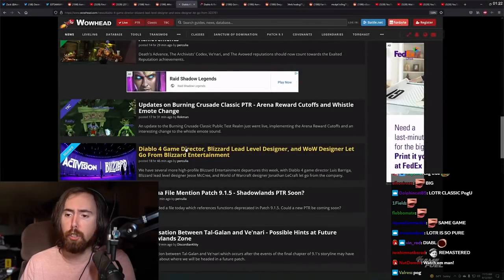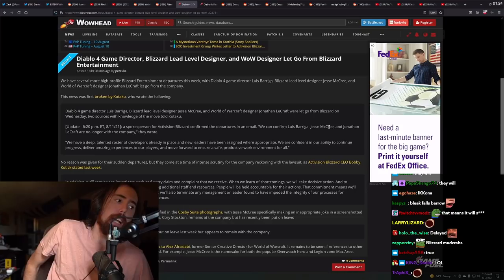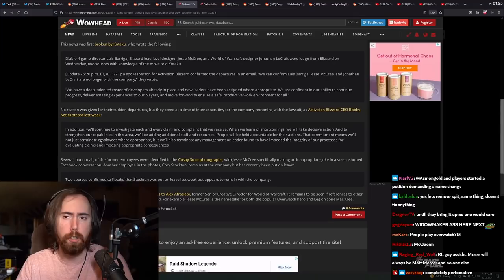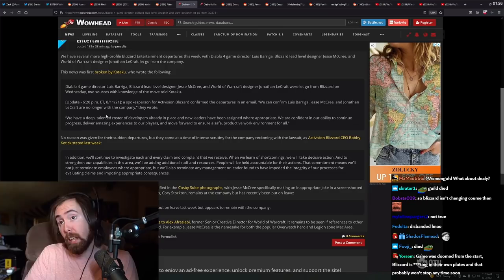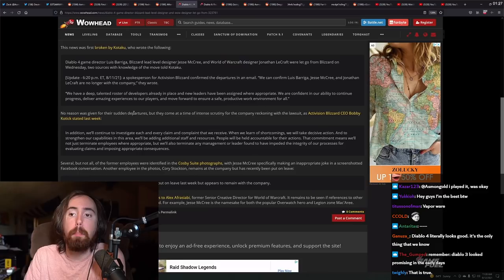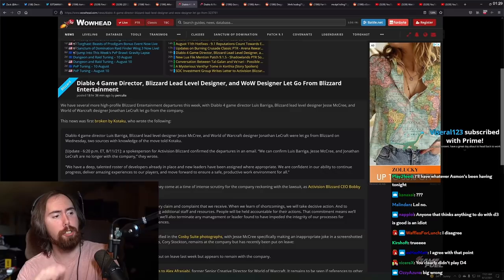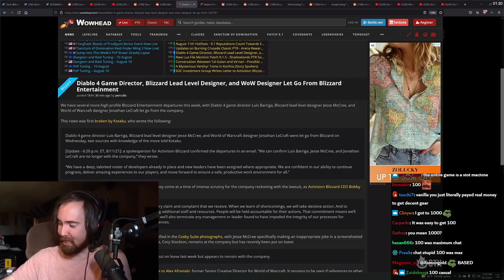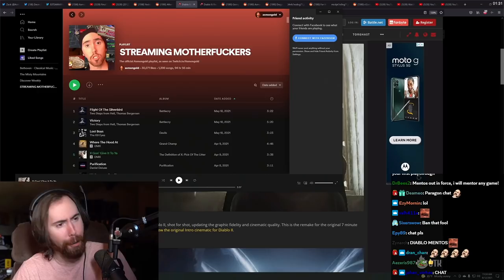Asmongold on Blizzard Firing D͏i͏a͏b͏l͏o͏ 4͏͏͏ Game Director & More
Blizzard's drama continues as the game company continues to deal with the devs that are involved with the recent harassment lawsuit; this time Diablo 4 Game Director Luis Barriga, Blizzard lead level designer Jesse McCree, and World of Warcraft designer Jonathan LeCraft were let go from the company. There is still no release date available for the beloved Blizzard action-RPG, but we can be sure this will delay things and competition will be fierce for D4 with Path of Exile 2 coming out next year...

Stay tuned and subscribe to the official Asmongold YouTube Channel to always be kept up to date about the best Asmongold Highlights, Asmongold Reacts and funniest Asmongold moments from World of Warcraft, Final Fantasy 14 (FFXIV) and other games played on stream!